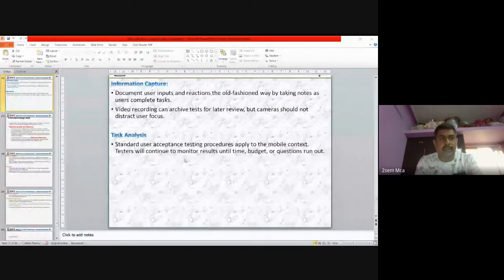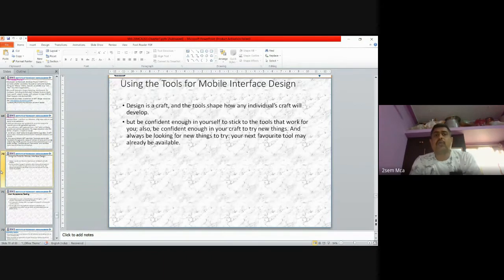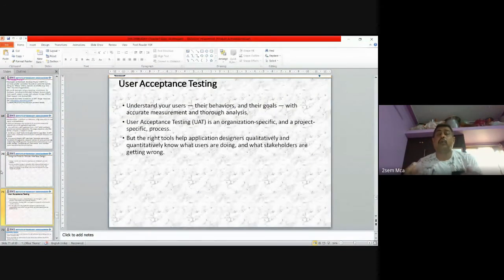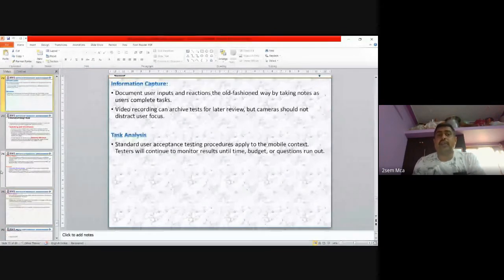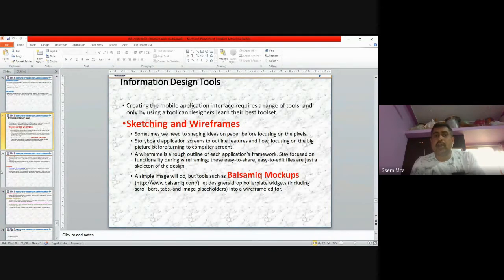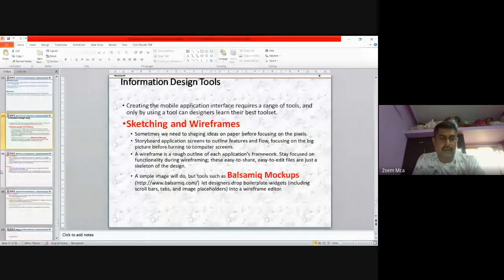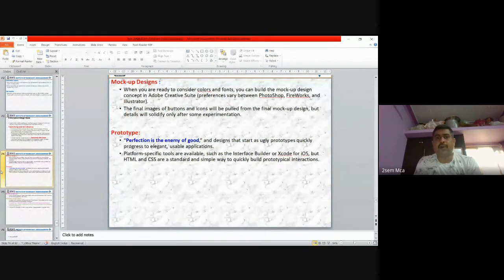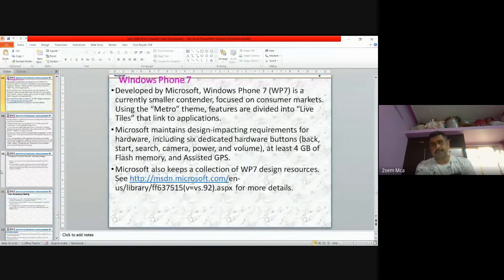MA chapter1 class11